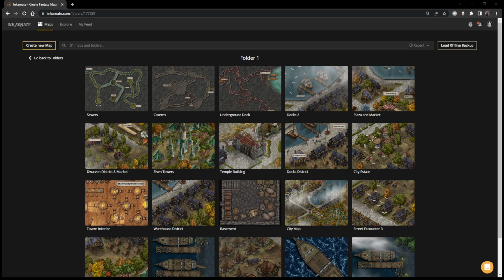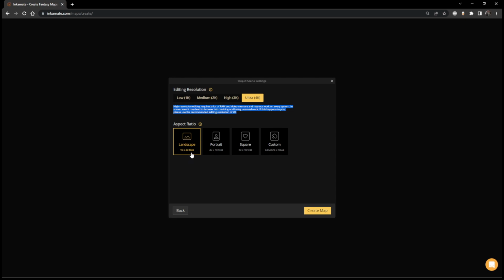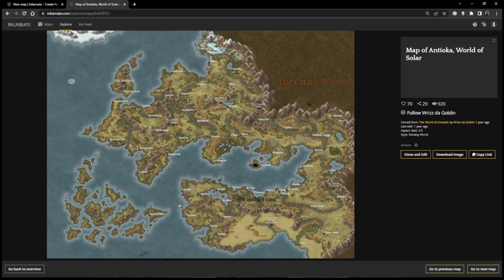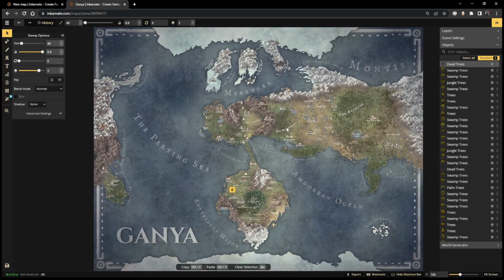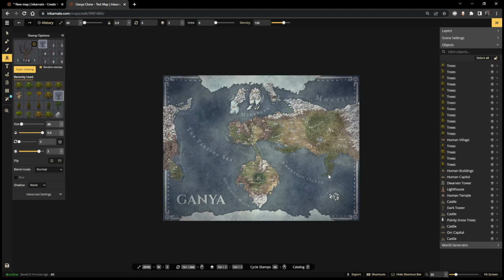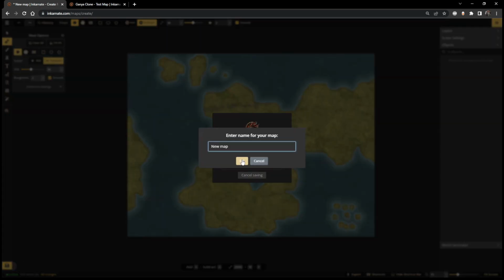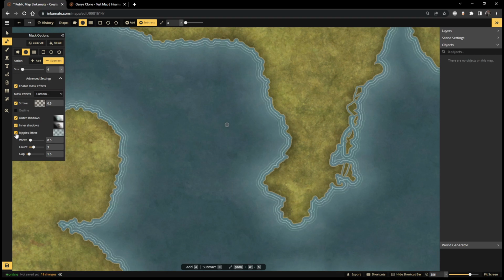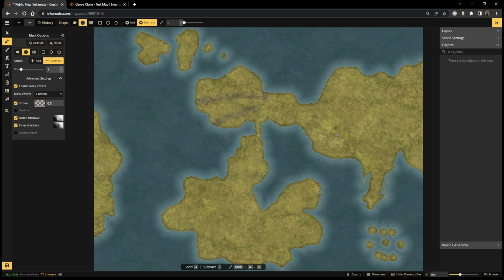Inkarnate Map-Making Tutorial #1 - Creating A Land Mass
Welcome to Episode #1 of my tabletop worldbuilding map-making tutorial series using Inkarnate. In this episode, you will learn how to create a land mass for your world map using the fantasy map pack within the Inkarnate program.

From here, the other videos in the series explain how to flesh out the geography of your world map, the forests, the kingdoms and territories, the riverways, cities and towns, and finally, roads and paths.